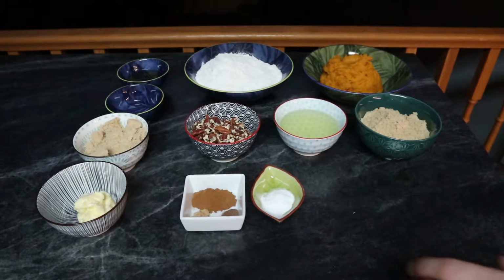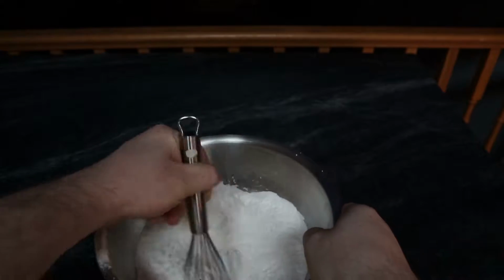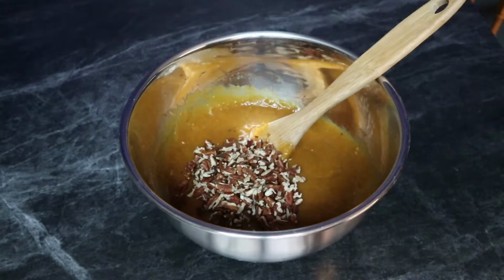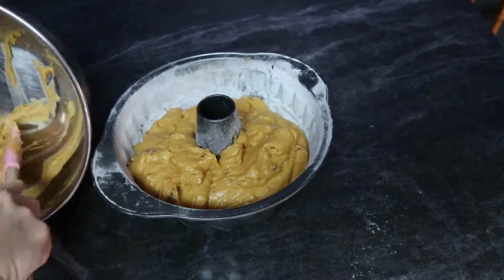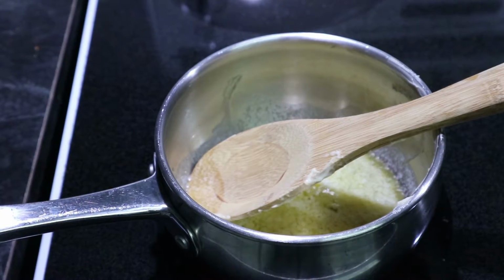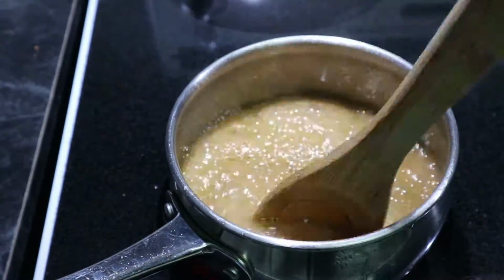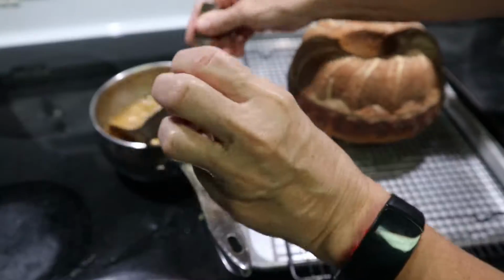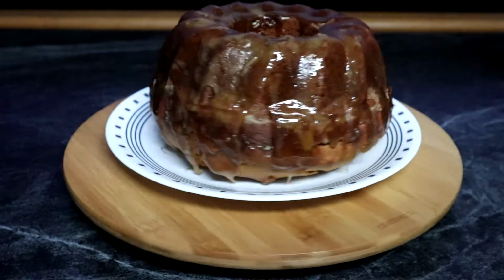Great Fall Pumpkin Cake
Cake
2 ½    cup Flour
2        cup Pumpkin
1 2/3 cup Brown Sugar
¾        cup Pecans
¾        cup Vegetable Oil
2 tsp Baking Powder
1 tsp Baking Soda
1 tsp Ground Ginger
¼ tsp Nutmeg
¼ tsp Allspice

Glaze
¼ cup Butter
2/3 cup Brown Sugar
¼ cup Rum
3 tbsp Water